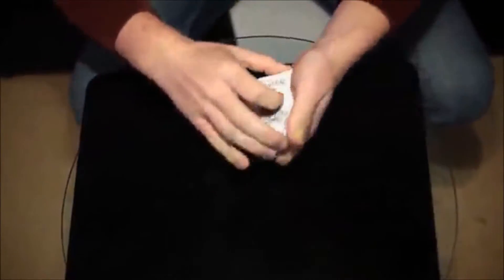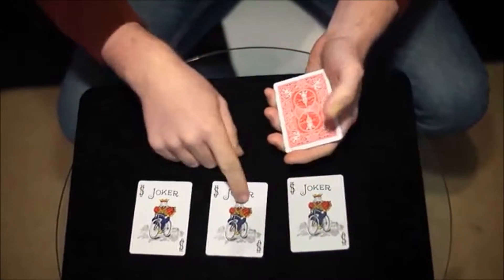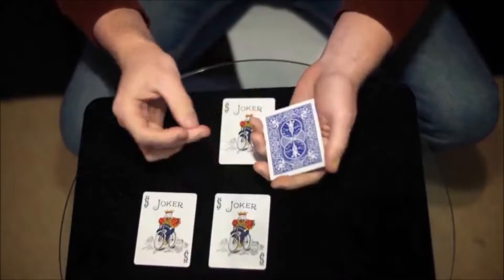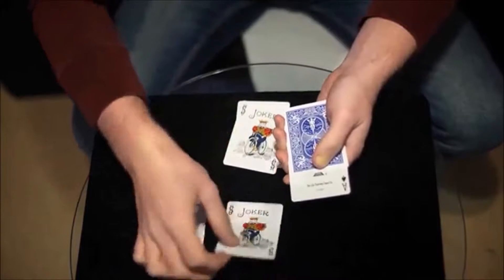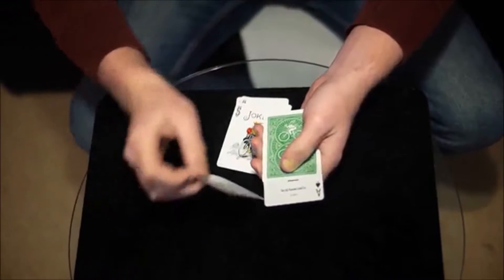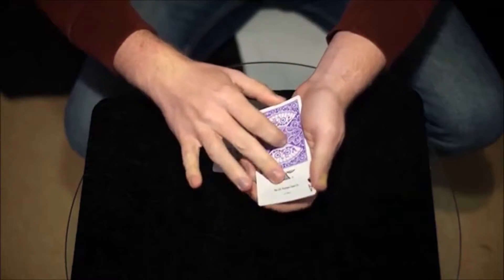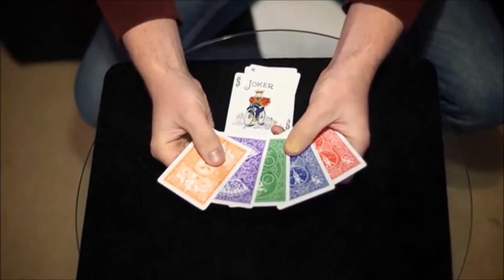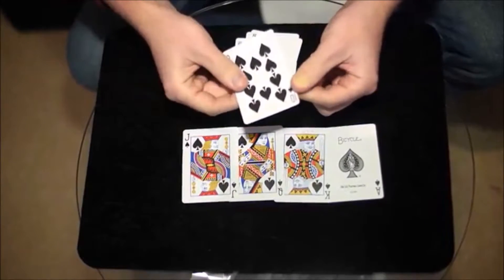Sizzle (DVD and Gimmicks) by John Bannon and Big Blind Media - Trick